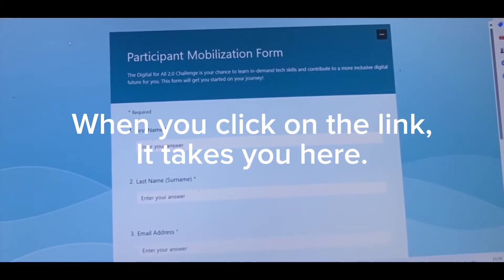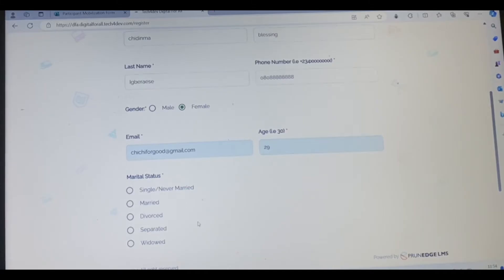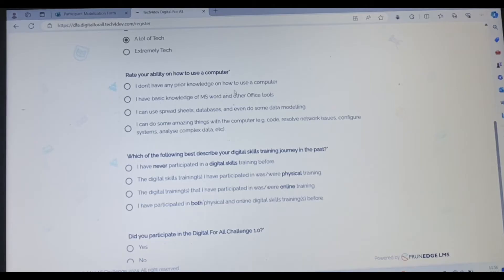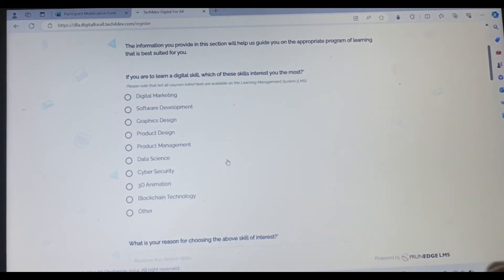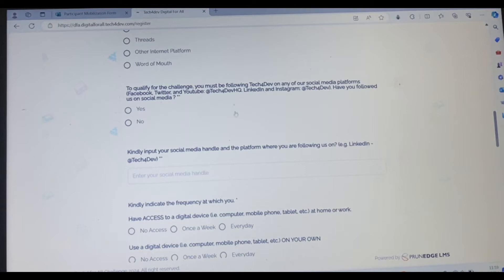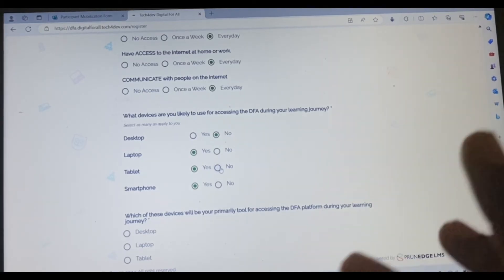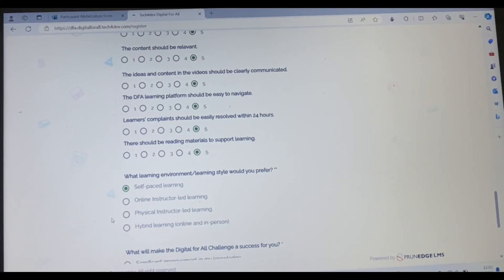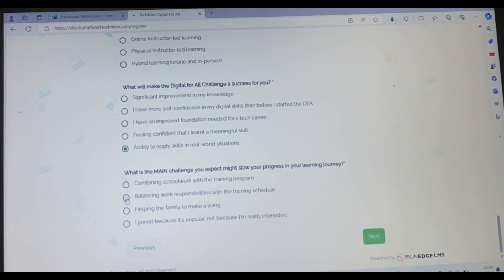Top 3 platforms to learn digital skills for free.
When I joined the tech industry, I used a lot of free learning platforms . I also used some paid platforms as well. In this video, I shared some of my favorite free platforms I have used to learn tech skills for free. These platforms have alot of tech courses from cybersecurity, data analytics, software development, product management etc.There are other platforms which I didn’t mentioned but I will their links as well.